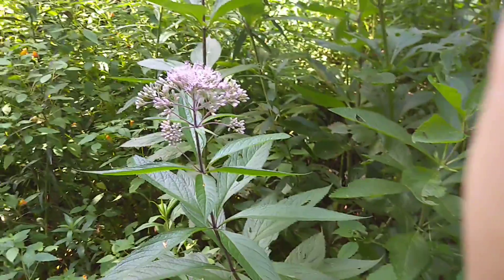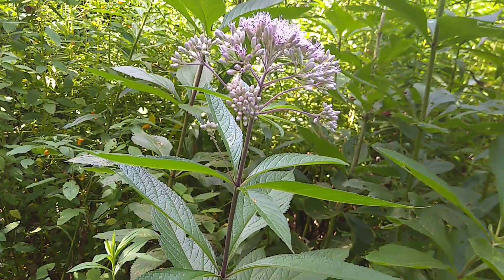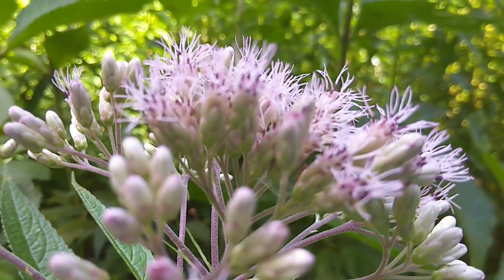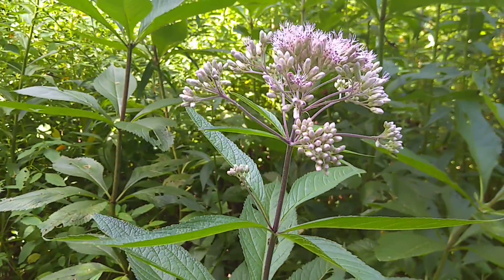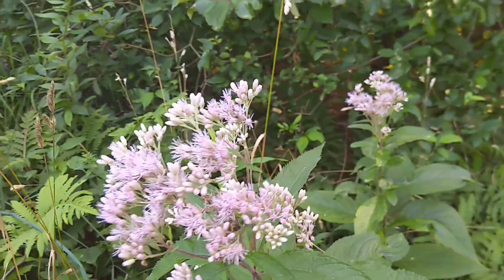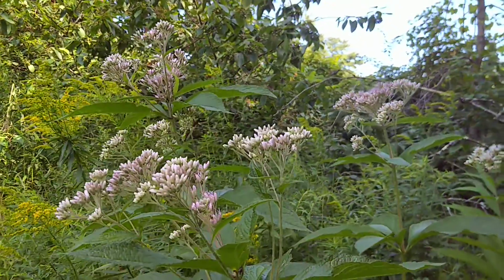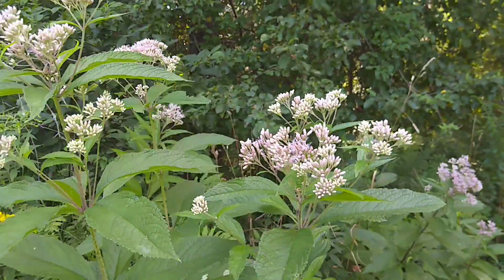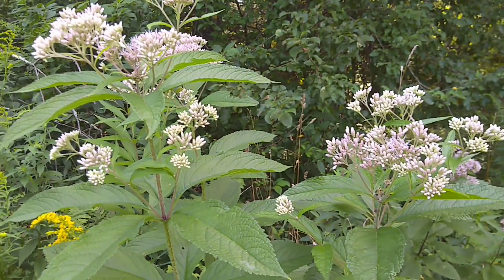Field Notes Friday: Joe Pye Weed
Today, Programs Director Alison is talking about Joe Pye Weed. This common Upper Valley plant is really recognizable for its bright purple blooms and its height - this plant can grow up to 7 feet tall! It attracts lots of pollinators, so finding a patch of Joe Pye Weed will likely lead to some great butterfly watching. With blooms in August it's a great place to catch glimpses of Monarch Butterflies.

Some notes on the name. The story told in the video is a folktale and may not be the entire truth. If you want to learn more about Joe Pye, the Native American who this plant is supposedly named after, this is an extensive look at the name of the plant.